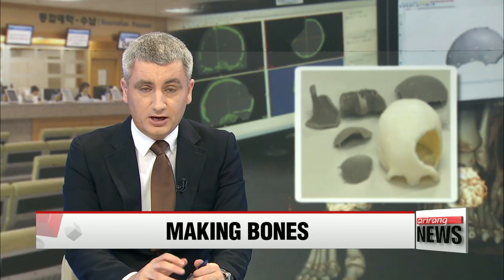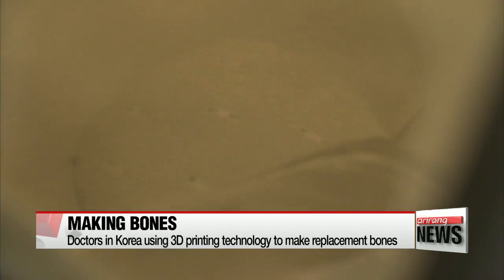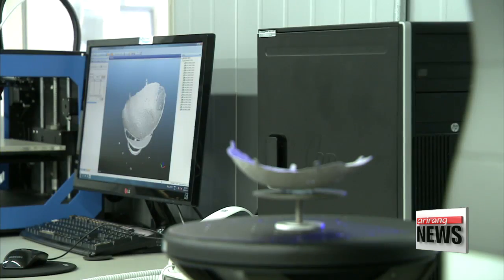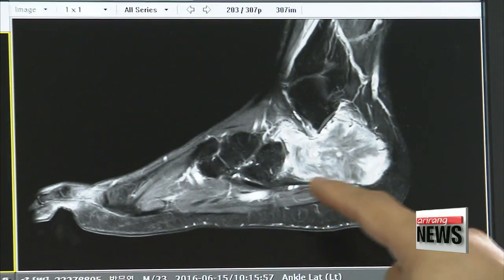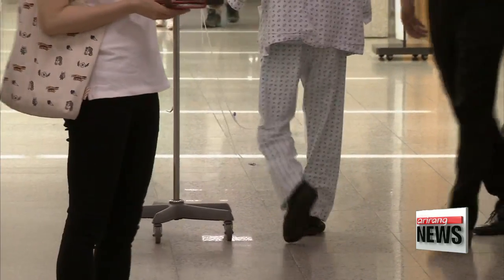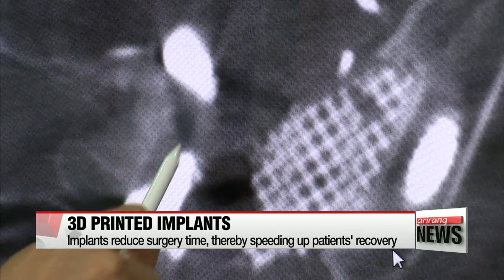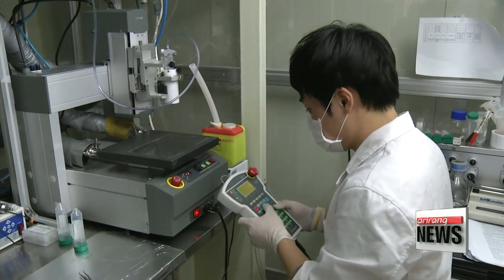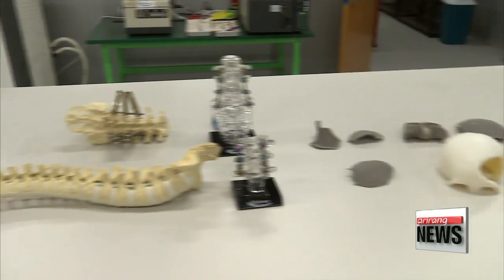3D printed heel bone surgery performed in Korea for first time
3D프린터로 만든 발꿈치 뼈, 국내 첫 수술 성공
The advantage of 3D printing is that it can be perfectly customized for its users.
And for the first time in Korea, doctors have successfully implanted a 3D printed heel into a patient suffering from a tumor in his bone.
Kim Hye-sung reports.
Grey titanium sculpted using state-of-the-art 3D printing technology.
As highly-pressurized air is pumped into the box, you can see the implant taking shape.
With a CT scan, a 3D implant design, and a laser beam to melt the titanium, a skull is created.

"Using the same process, a heel bone was printed for a male patient in his early twenties who had a tumor removed from his left feet."

Using conventional surgery methods, this young man who currently serves in the military, would have to have his foot amputated to stop the tumor spreading to other parts of his body.
But armed with the 3D printer,... the medical team was able to make a heel bone for him in just two weeks.

"The heel bone is strong enough to support the patient's weight and it perfectly fits his anatomy, significantly lowering the possibility of a complication developing down the line."

According to medical experts, more than one-hundred 3D printed implant surgeries have been performed in Korea so far.
One such surgery was done on a 16-year-old girl who developed a tumor on her pelvis in 2015.
The 3D printed pelvic bone, cut the surgery time in half,... to FOUR hours, speeding up the patient's recovery time and enabling her to walk within a week of the surgery, instead of the usual four-week period.

"This is an X-ray that was taken of Ms. Kang last month. You can see the ligaments have grown out and is perfectly attached to the implanted pelvic bone, meaning the surgery was a success."

As the number of successful surgeries rises, the use of 3D printing for medical applications is expected to grow even further.
But at the same time, doctors add that the 3D printing market is still in its early stages and very costly.
Patients also need to be closely monitored in case there are any unknown long-term consequences.
Kim Hye-sung, Arirang News.